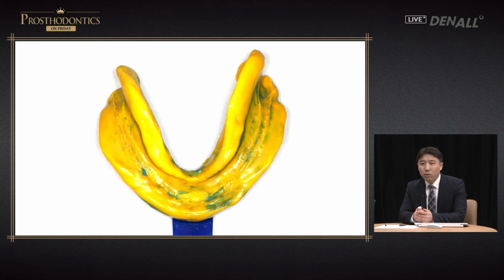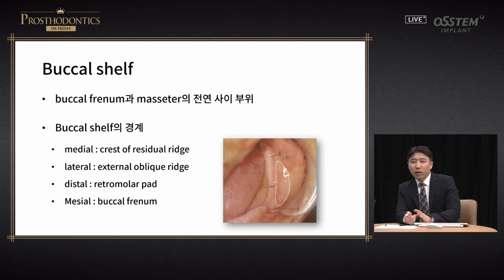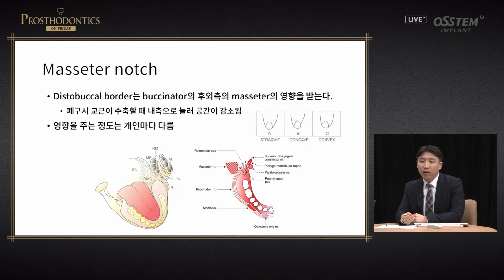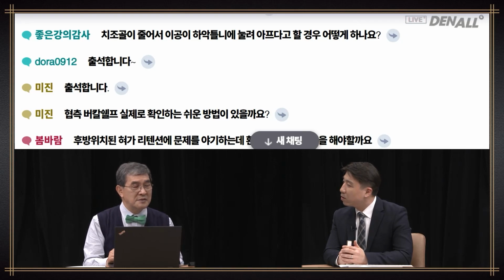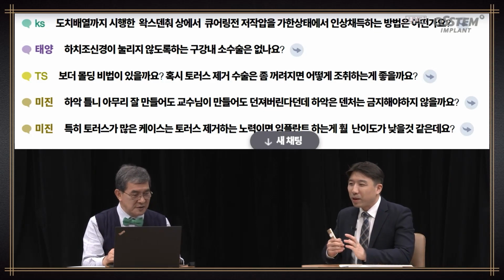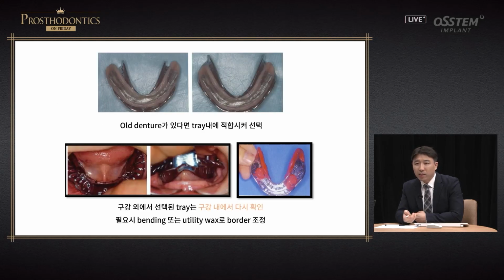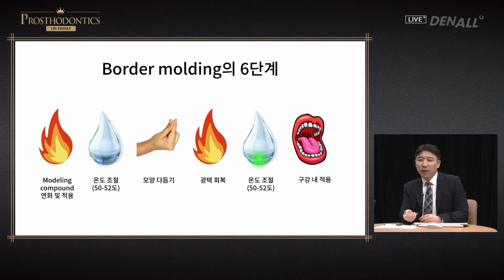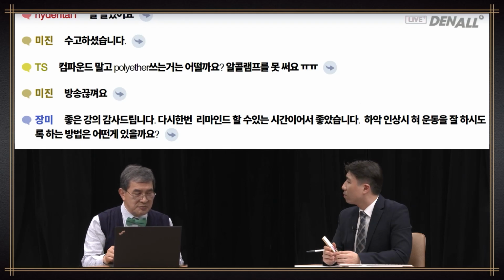Viernes Protésicos - Toma de impresión con éxito para mandíbula edéntula